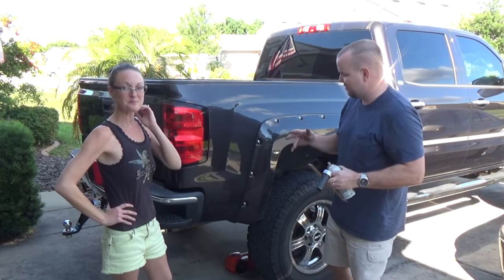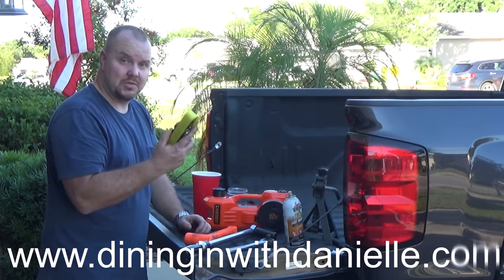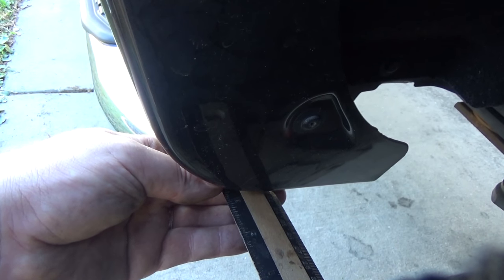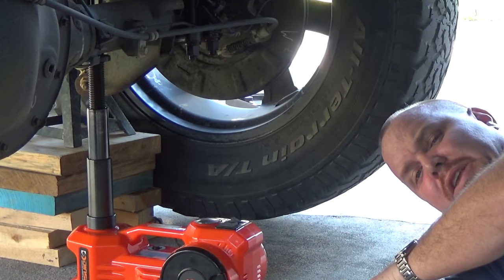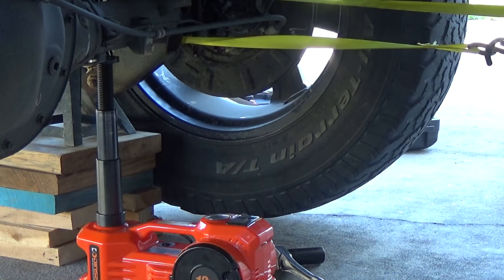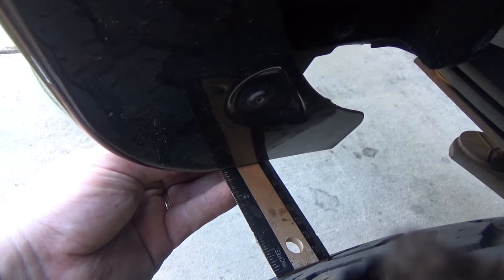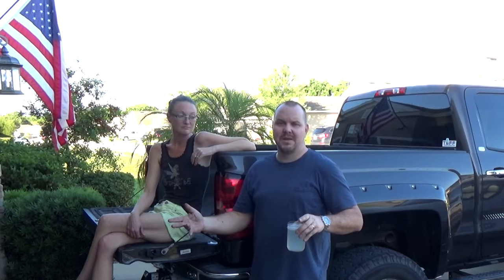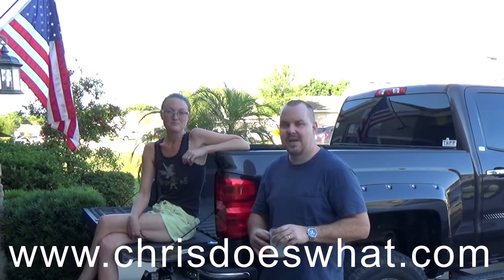How To Fixing Driving Sideways, Rear Axle Alignment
Truck is riding sideways going down the road, what to look for and how to fix it. We show you how to check your rear tires to make sure they are straight, what to look for under the car if they aren't straight, and how we fixed ours.

Tools:
*Vodka And Lemon Juice, Project Fuel
*Deep Impact Sockets
*Torque Wrench
*Ratchet Straps

Our truck was lifted by Badlander and they used 6-inch lift block in the rear. One of the lift blocks slipped about a half inch,  but at the tire, this was over an inch off from the other side of the truck. Driving the truck we didn't notice, we are really glad a guy told us, this could have lead to bigger issues when towing our RV the next day.

I am not a fan of lift blocks, the can lead to extra stress on the U-Bolts and this in a worst case scenario could lead to your axle completely coming out from under the vehicle. This could lead to a major accident on the road and total out your ride.

Current Video & Blog Productions:
Florida Landscapes
Explore Florida
Reviews

Intro/Outro: Elliot Berger - The Nameless
Video Music: